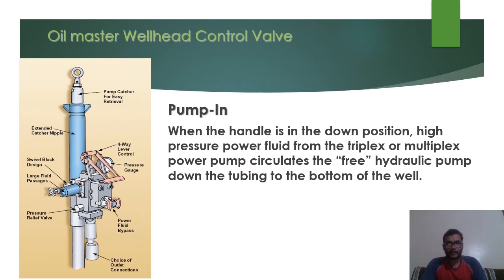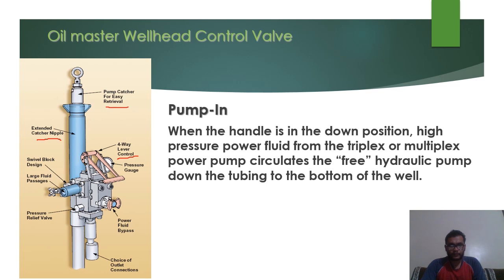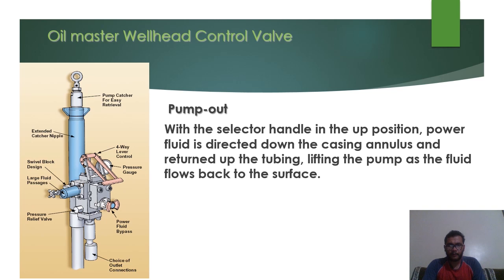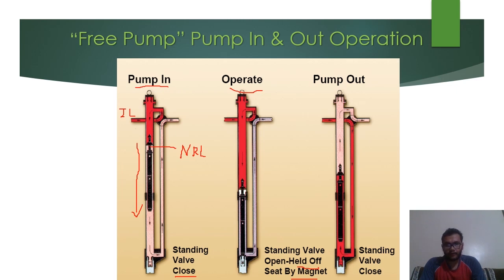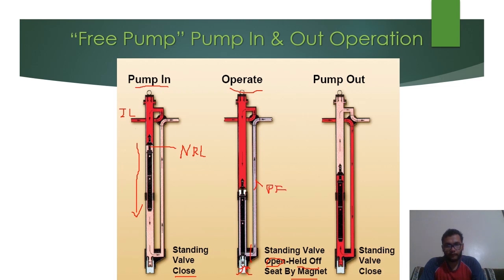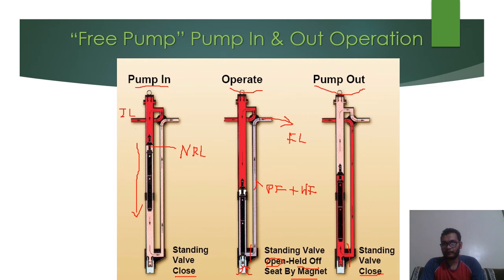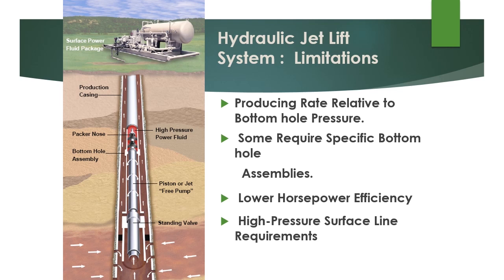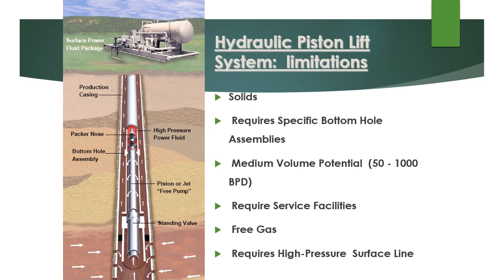HYDRAULIC LIFT SYSTEMS (Lecture 32)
In this session, HYDRAULIC LIFT SYSTEMS, has been given.